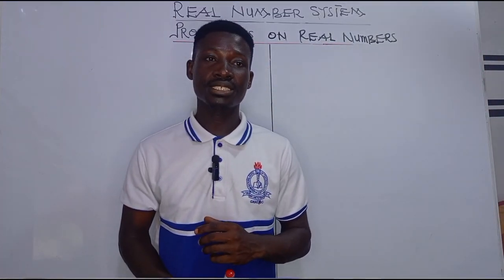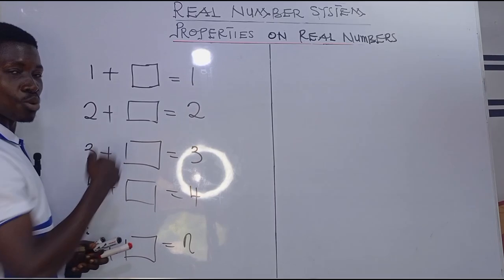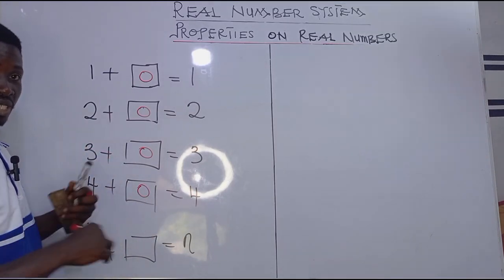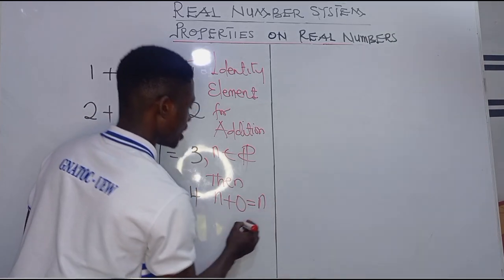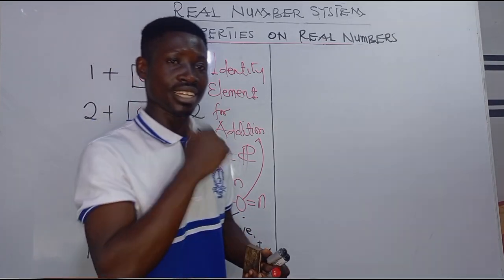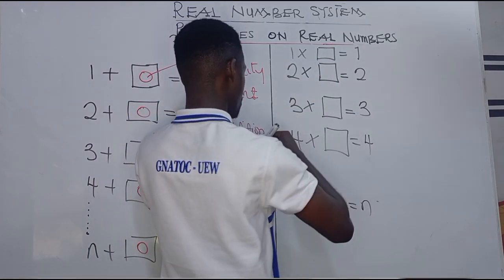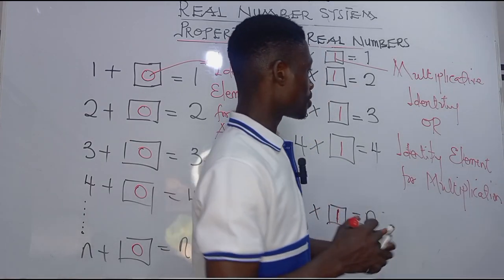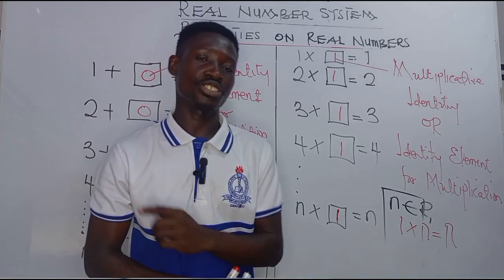The identity Element(additive identity and multiplicative identity)